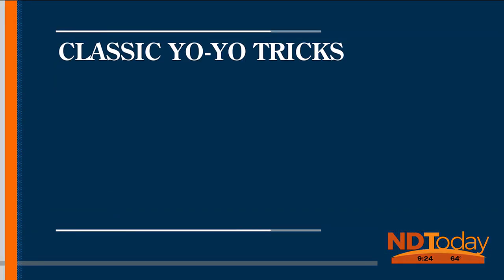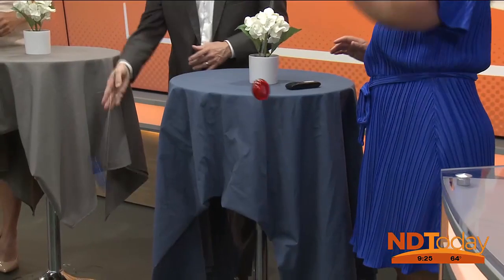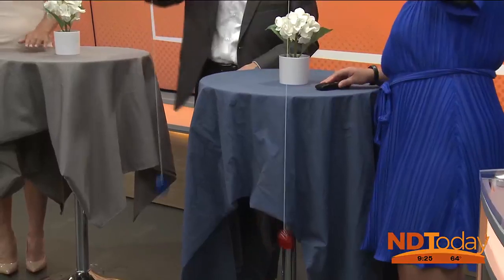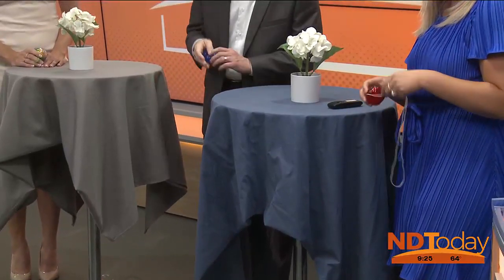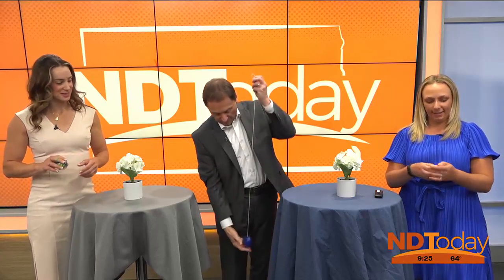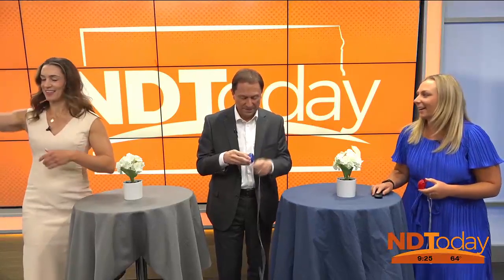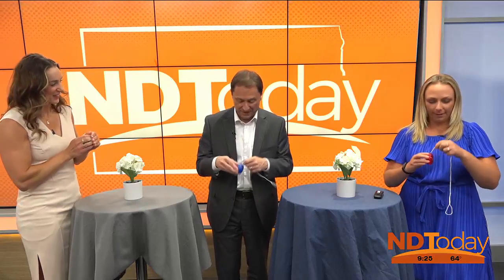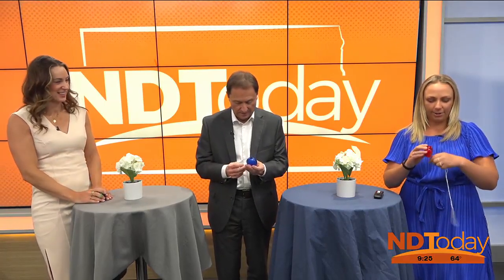ND Today: National Yo-Yo Day